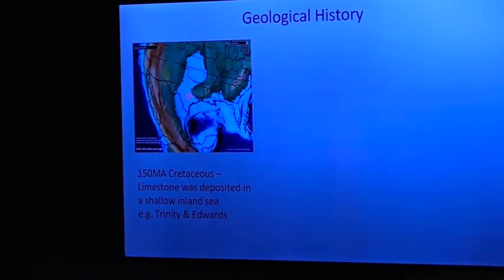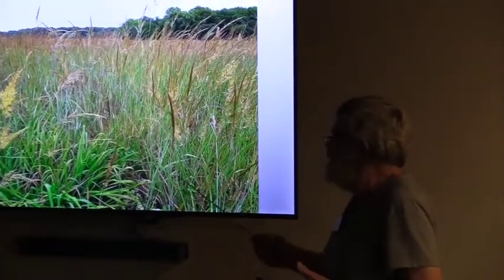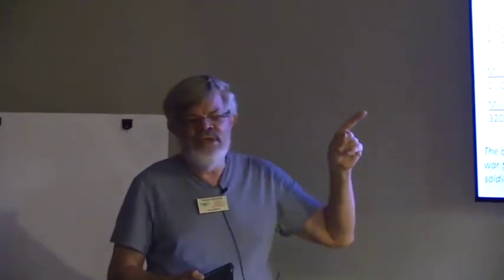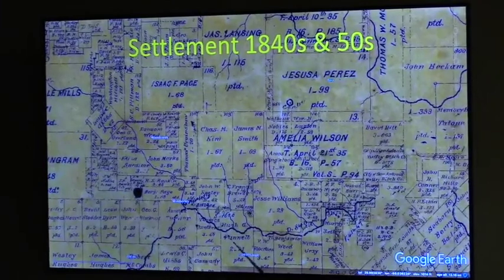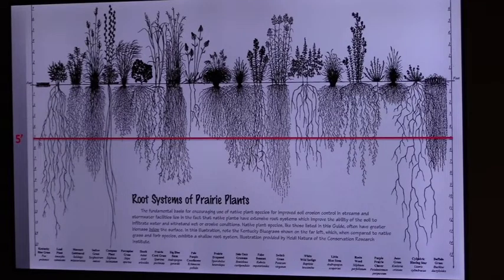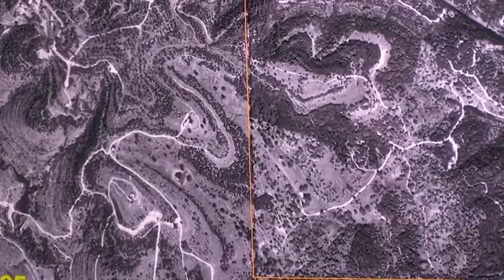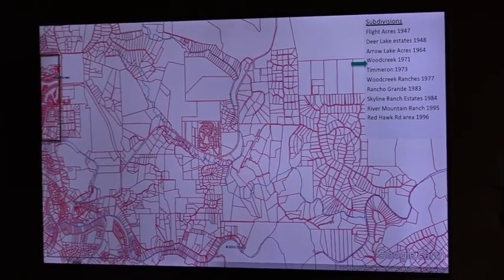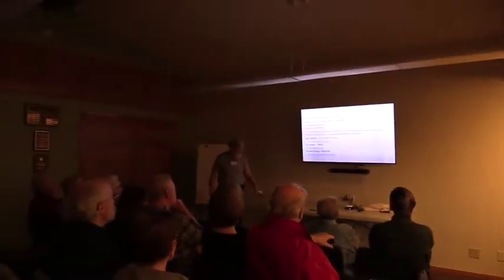How We Got to Now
A presentation of the history behind current land titles in The Texas Hill Country.